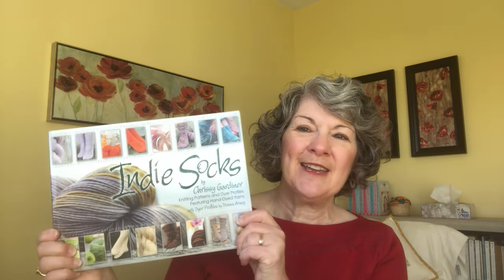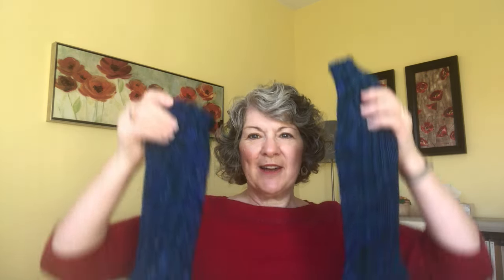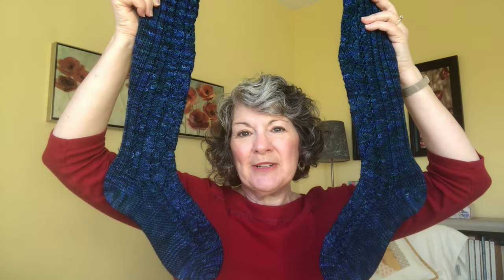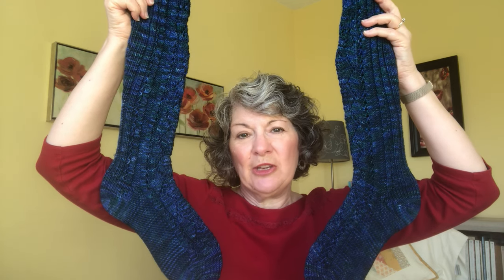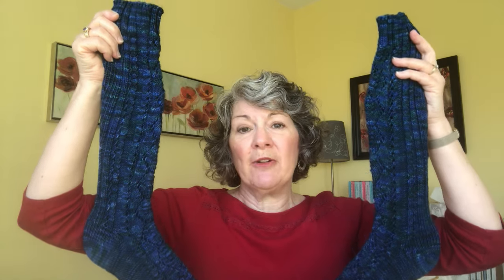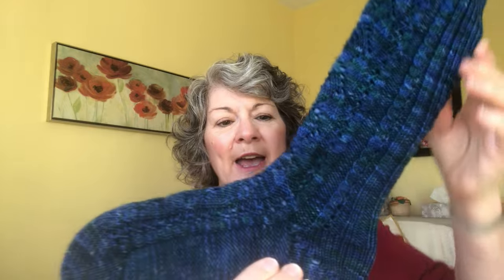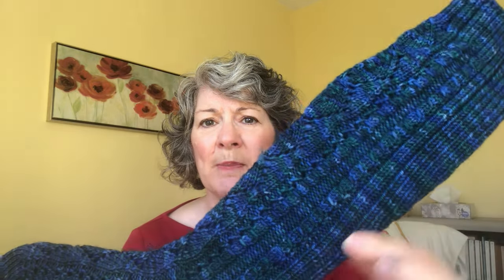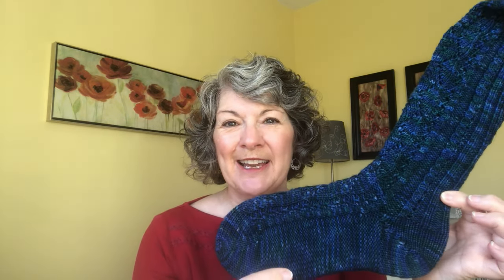Sock Season Week 7, November 12-18, 2023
This week I will continue to showcase the designs from Chrissy Gardiner's 2012 publication, Indie Socks.  Thank you for joining me on my journey as I've been rediscovering the treasure trove of socks that I've knit and tucked away over the years, most unworn until now.